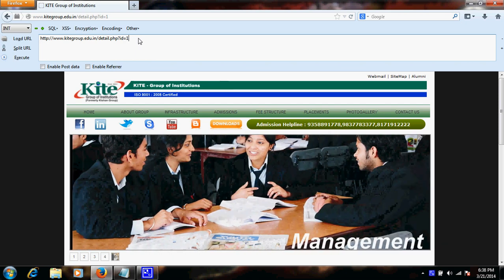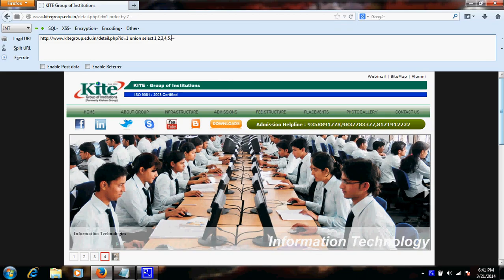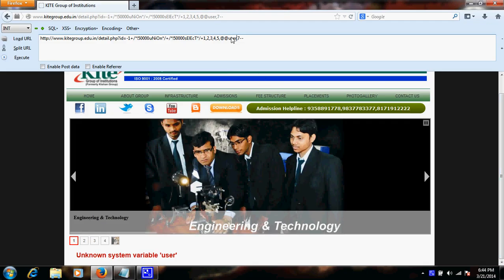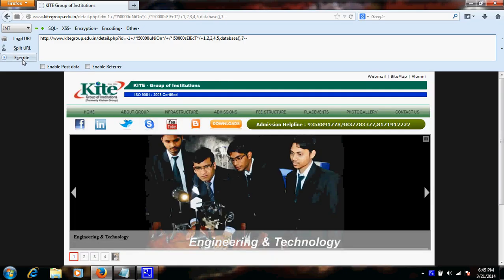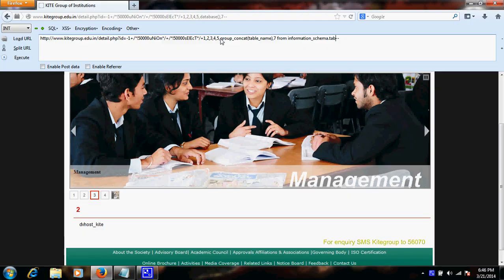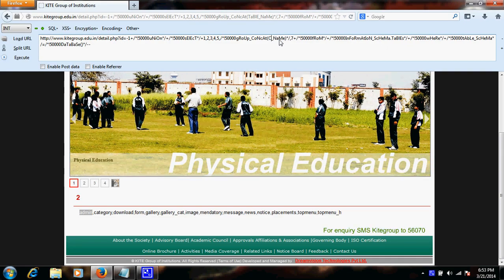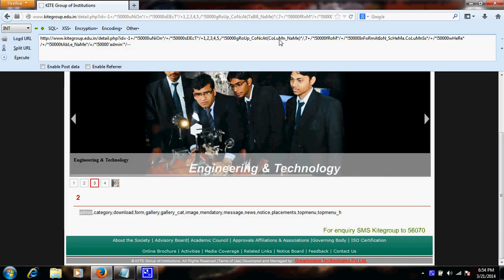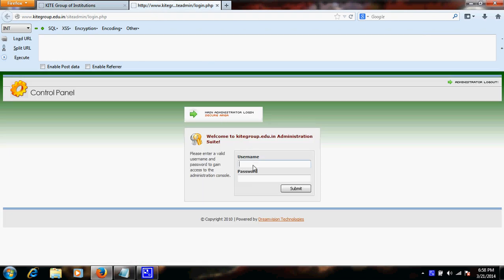Bypassing ModSecurity: SQL Injection Explained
In this video, we dive into the intricacies of SQL injection attacks, specifically focusing on how to bypass ModSecurity protections that trigger a 406 error. We’ll explore common vulnerabilities, demonstrate techniques to evade detection, and discuss best practices for securing your web applications against these threats. Whether you're a penetration tester, a developer, or simply interested in web security, this tutorial will equip you with essential knowledge to enhance your understanding of SQL injection and ModSecurity configurations.